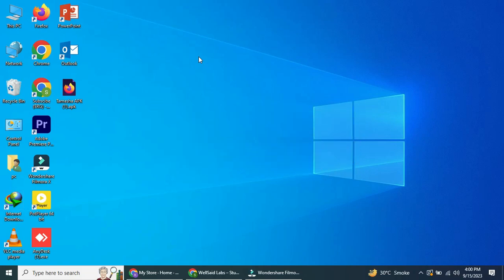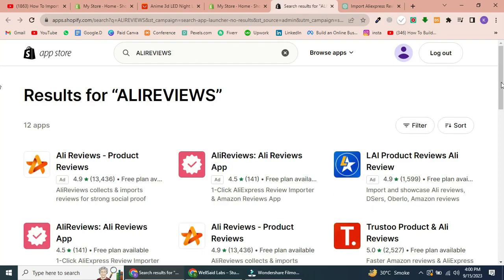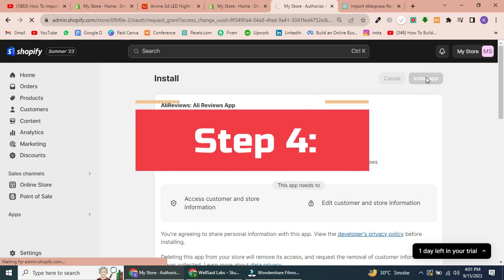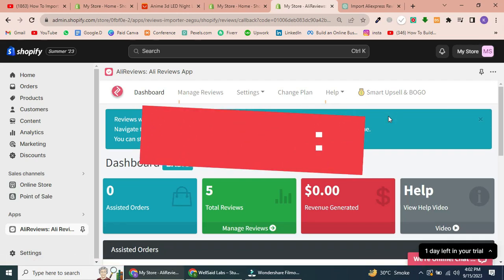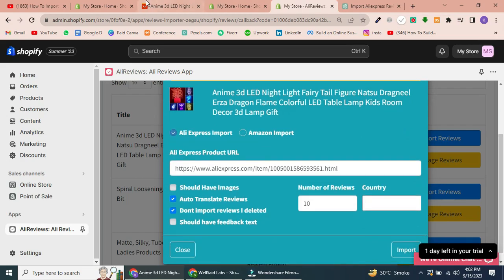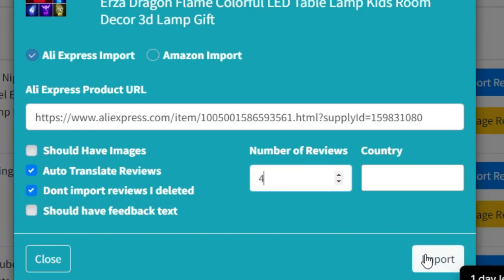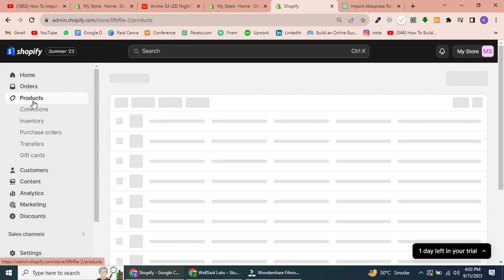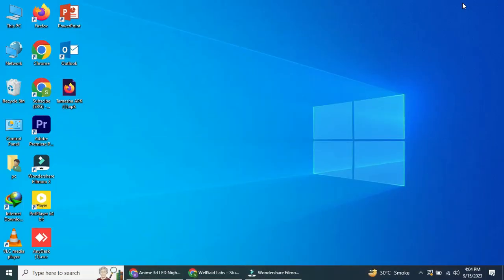How to Import Reviews From Aliexpress/DSers to Shopify - Step By Step Guide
Enhance the trustworthiness and credibility of your Shopify store by importing product reviews from AliExpress or DSers. In this step-by-step tutorial, we'll walk you through seamlessly importing authentic product reviews to boost your store's reputation and customer confidence.

In this step-by-step process, we will learn: How to Import Reviews From Aliexpress/DSers to Shopify